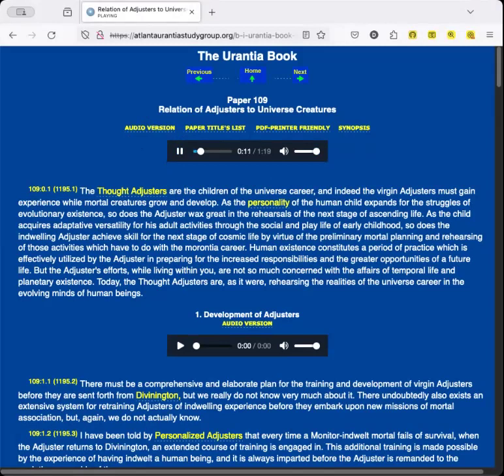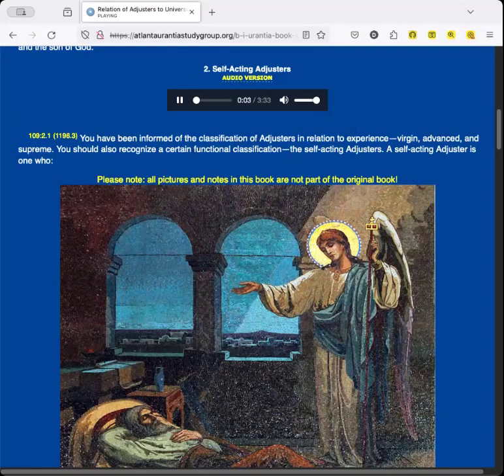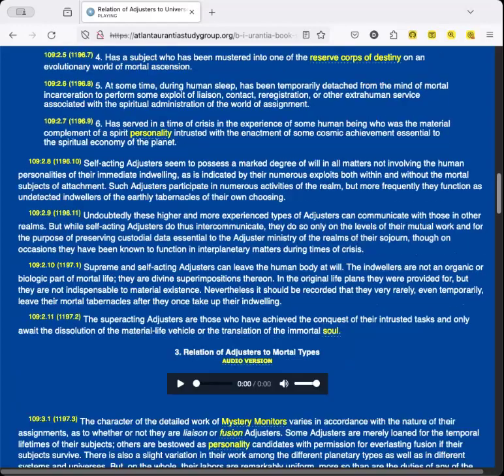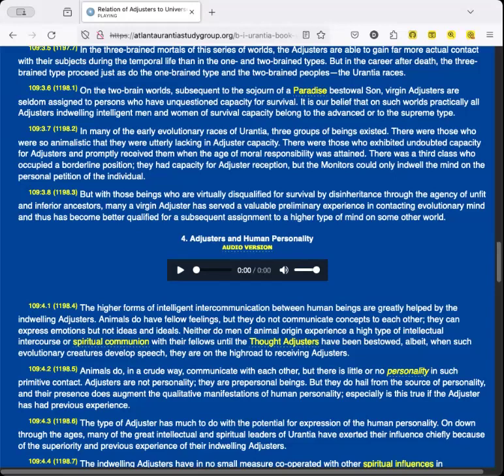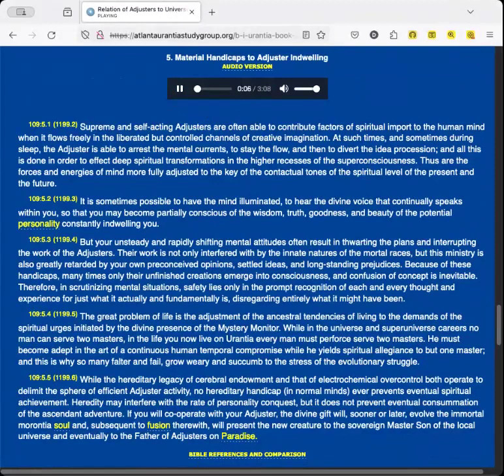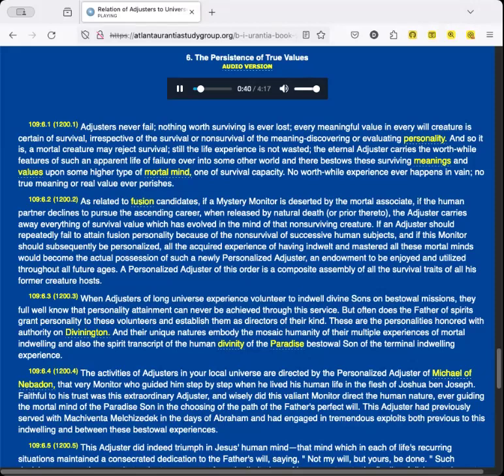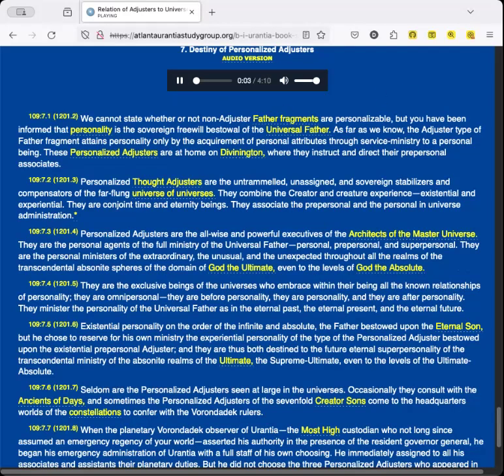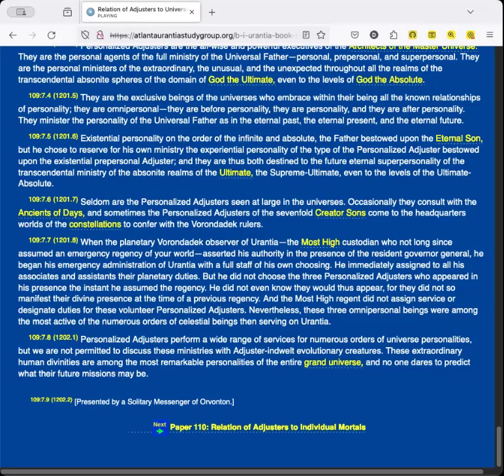Reading Paper 109 – Relation of Adjusters to Universe Creatures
Reading Paper 109 – Relation of Adjusters to Universe Creatures (Read by Merritt Horn)